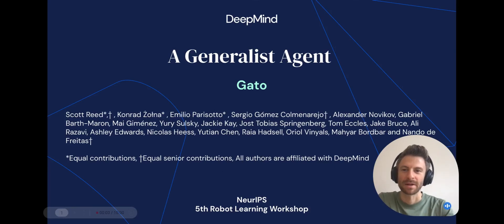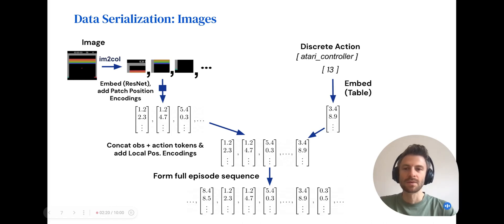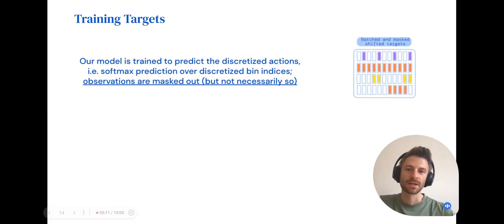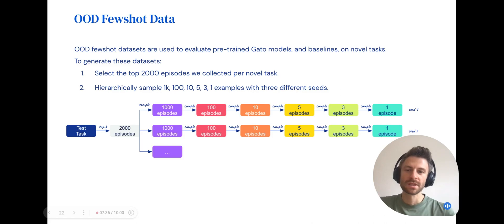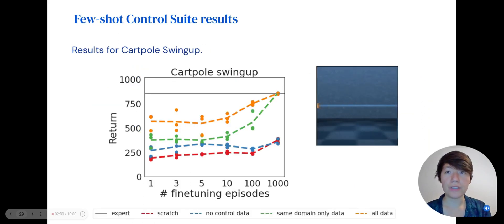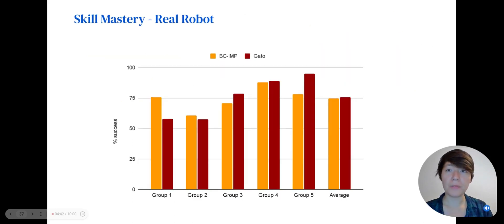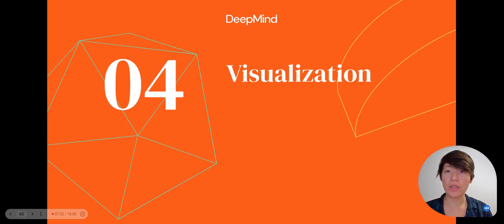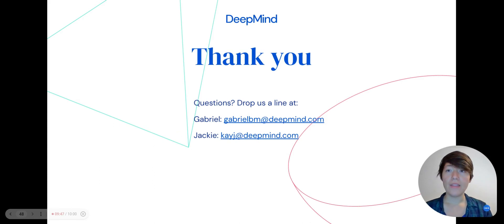A Generalist Agent (GATO) - Scott Reed & Gabriel Barth-Maron & Jackie Kay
Scott Reed & Gabriel Barth-Maron & Jackie Kay will join us during the workshop (December 9), where we bring together experts with diverse perspectives to highlight the ways current successes in the field are changing the conversation around "Trustworthy Robotics", and how this will affect the future of robotics, machine learning, and our ability to deploy intelligent robots to enhance people’s lives.

To join the online session of the workshop, you need to register over the NeurIPS portal

Further information about the panels of the workshop is available

Please have a look at the speakers' web pages, if you are interested to know more about their research: